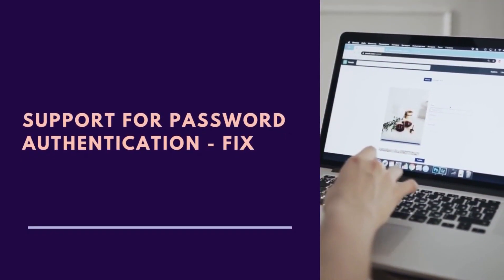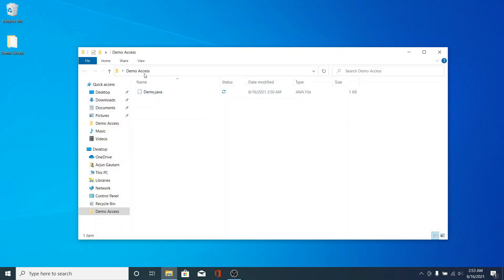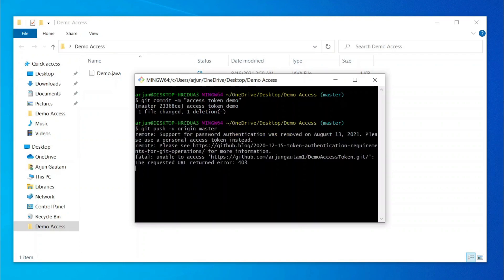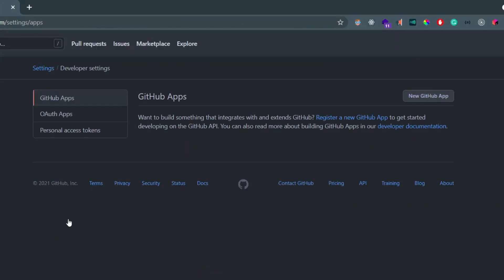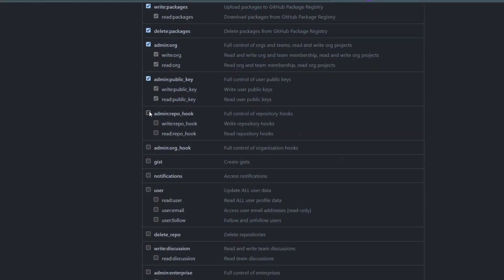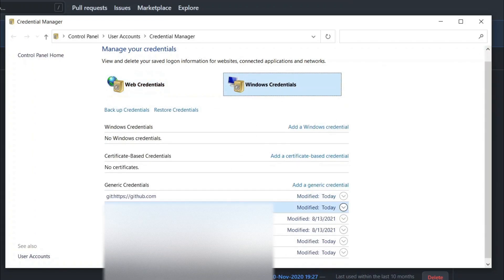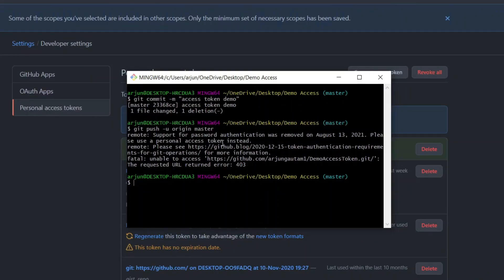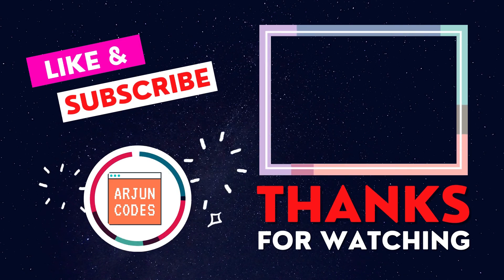Support for password authentication was removed on August 13, 2021 Fixed - Windows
Support for password authentication was removed on August 13, 2021. Please use a personal access token instead. This kind of error is shown when you push in github using password authentication now. So to fix this we can use access token on windows.